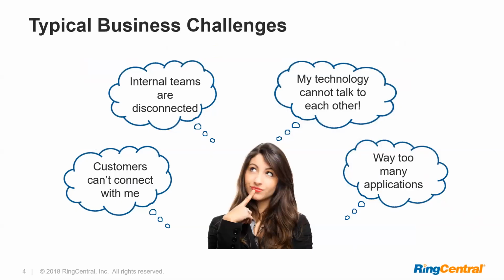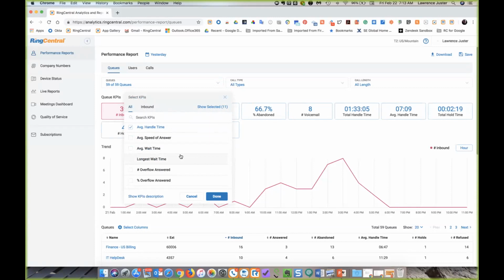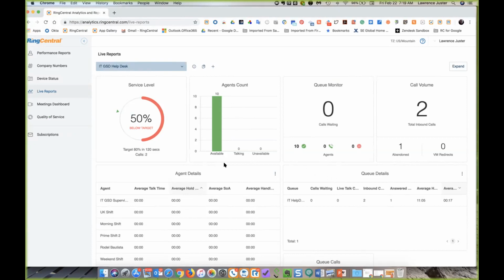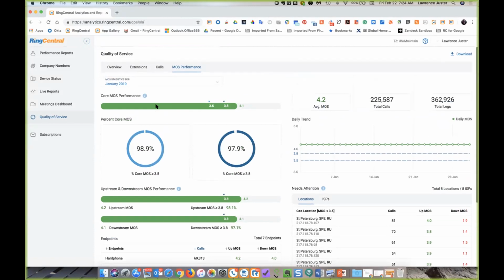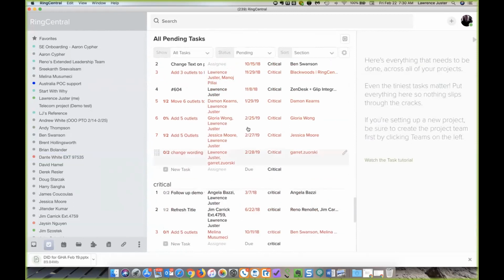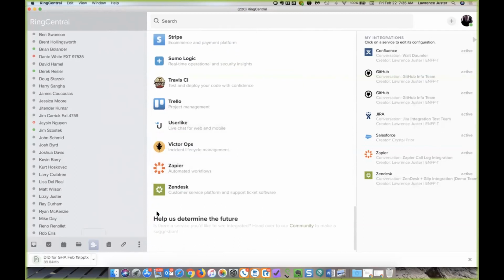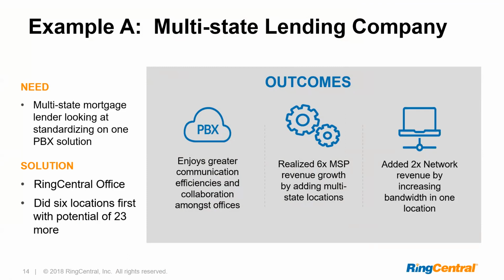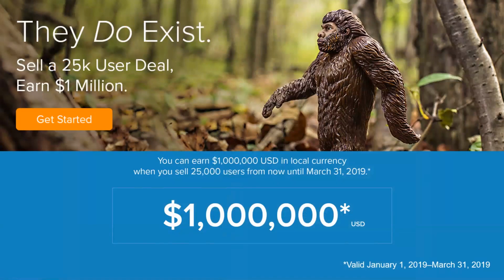Dante’s Information Download (TM) DID: "Harmony and Abundance"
Join Dante White, Sr Channel Manager (RingCentral), and Lawrence Juster, Solutions Engineer (RingCentral) for another installment of Dante's Information Download. The team discusses how to leverage Channel Harmony(tm) in order to capture the abundance of business available. They also showcase Live Reports, QOS Reports, and Glip!

Want to join the interactive discussion and get up to the minute updates? Join the exclusive Dante's Information Glip group by downloading Glip for free and searching for Dante's Information Download.

,if you want it on your computer use this